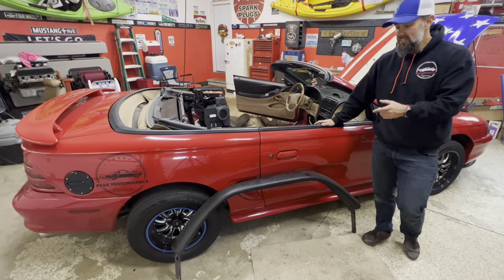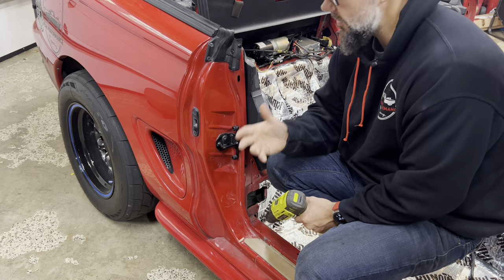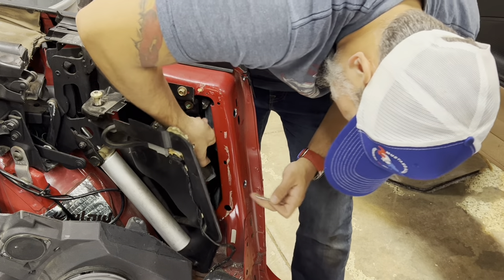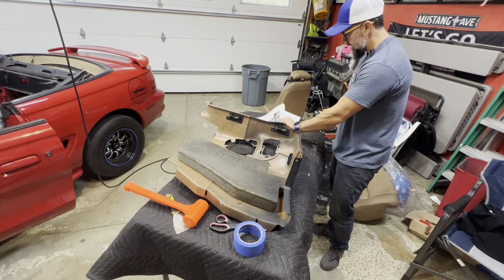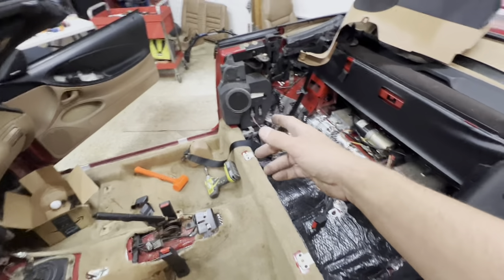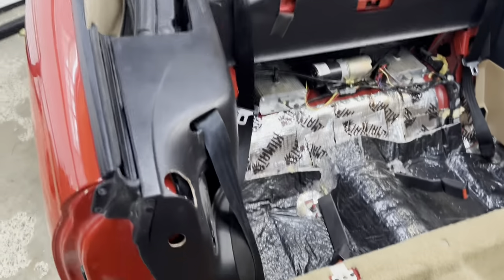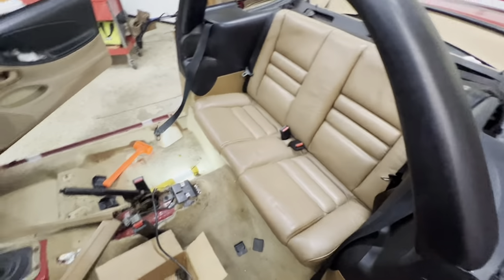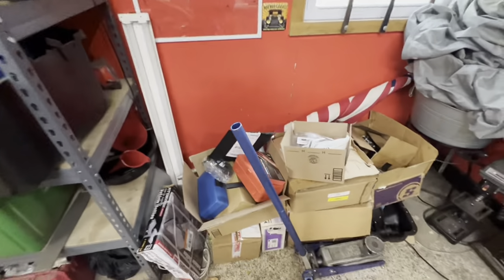How to install a MMD/CDC Convertible Styling Bar on a SN95 94-98 Mustang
In this video, I'll teach you how to install a MMD or CDC brand Convertible Styling Bar into your SN95 94-98 Mustang. This will also apply to 99-02 as well with subtle differences. This convertible styling bar is a great way to add a little bit of extra muscle to your Mustang, and it's easy to install!

If you're looking to add that extra bit of style to your SN95 Mustang, then this convertible styling bar is the solution for you! Watch this video and learn how to install it in no time!